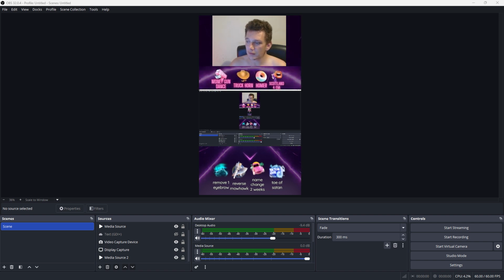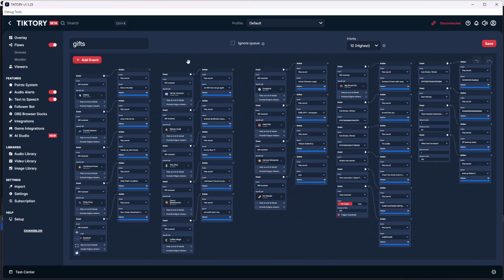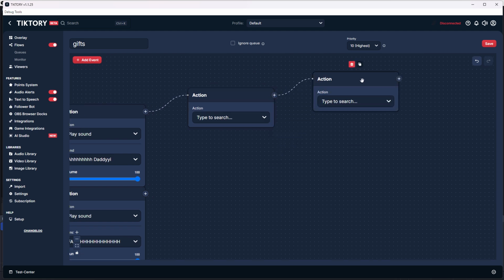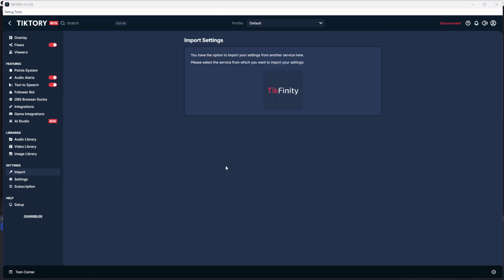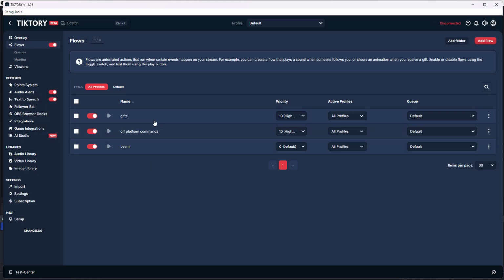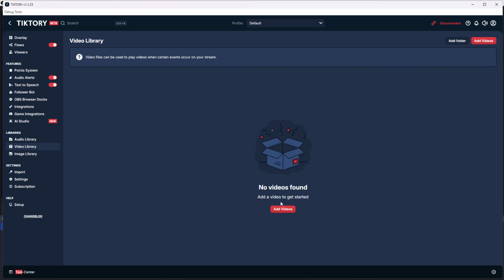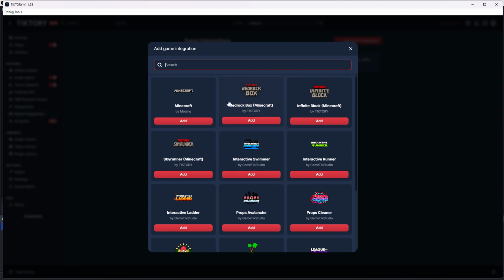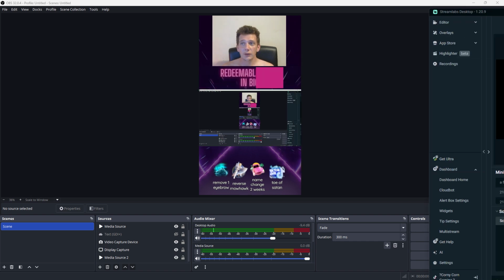TIKFINITY vs TIKTORY WITH MULTIPLE STREAMING PLATFORMS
IN THIS VIDEO IS A BASELINE OF WHAT TIKTORY LOOKS LIKE WITH WITH OBS AN STREAMLABS, IN PART 2 I WILL GO MORE INDEPTH WITH WHAT IS GOOD ABOUT TIKTORY COMPARED TO TIKFINITY